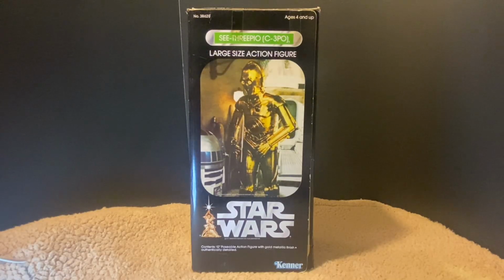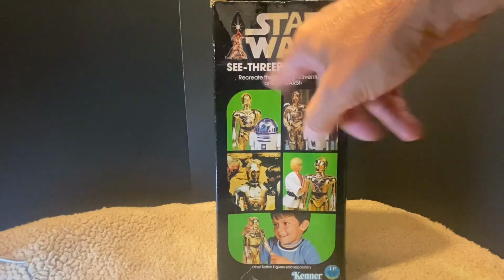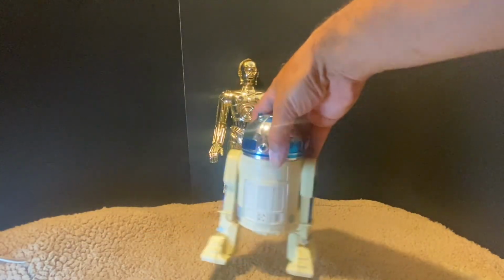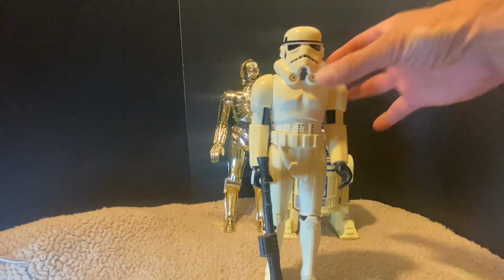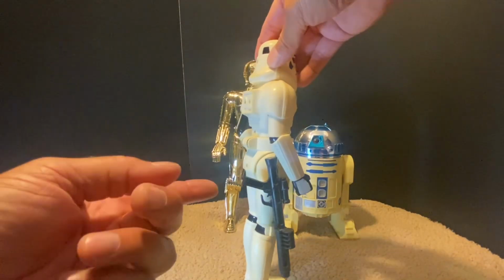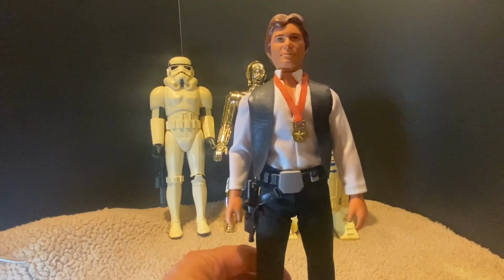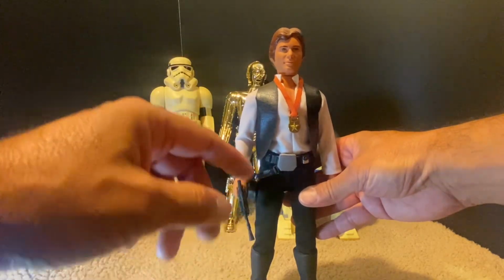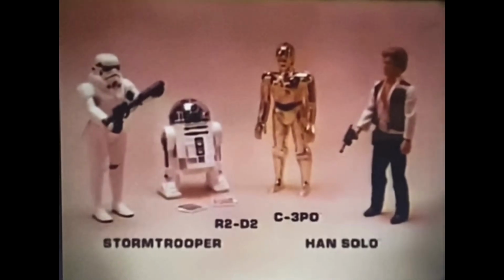Kenner Large Size Action Figure Line Review Episode 1! The Stormtrooper, Han Solo, R2-D2, & C-3PO!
In this week’s episode, ATSWC takes a look at the Kenner Large Size Action Figure Line from 1978. In the Pilot Episode, I spotlight the Stormtrooper, Han Solo, R2-D2 and C-3PO. How does this particular line stack up in comparison to other Kenner Star Wars lines? Tune in to find out.